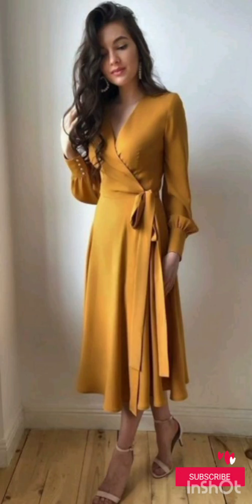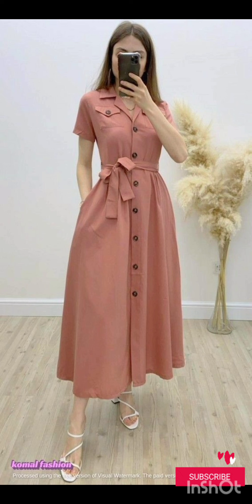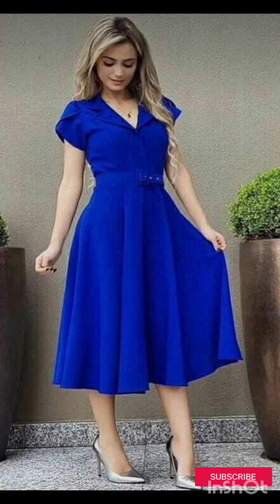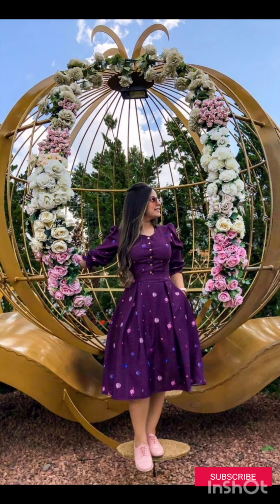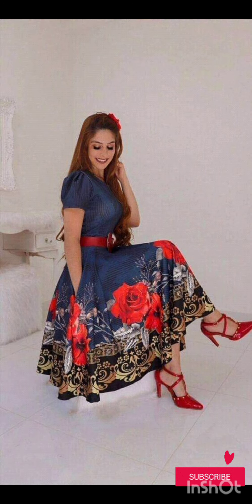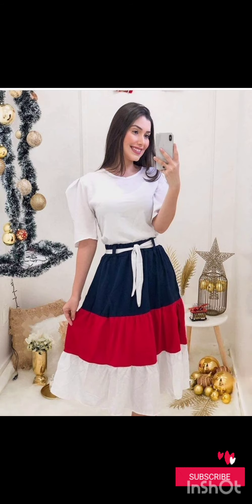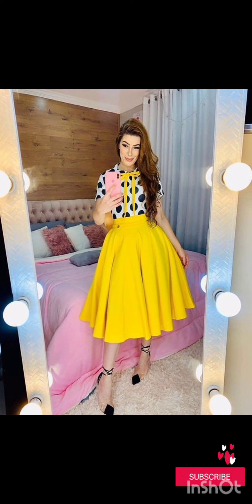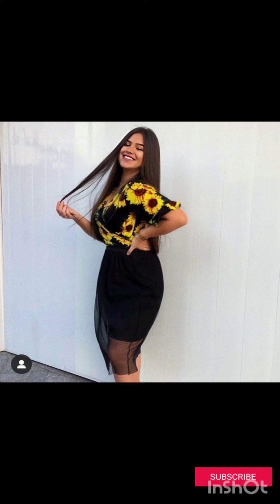VESTIDOS DE FIESTA👗 hermosos vestidos largos para inspirarte 😉